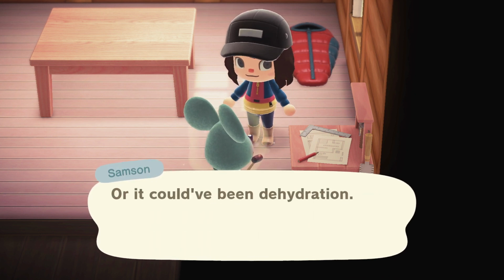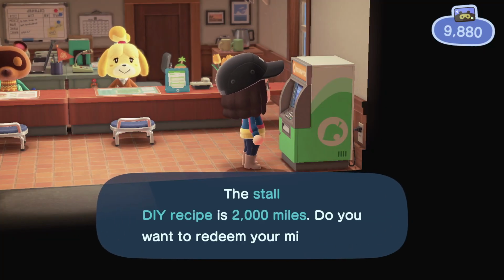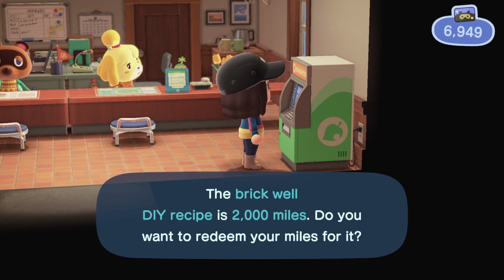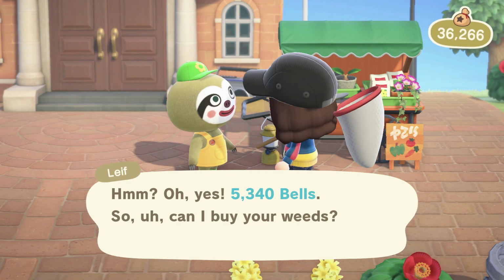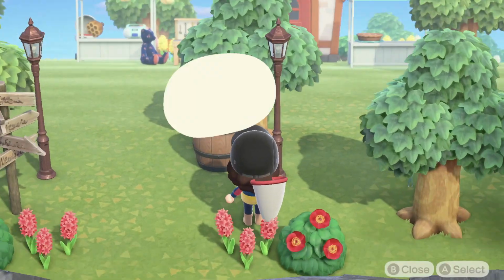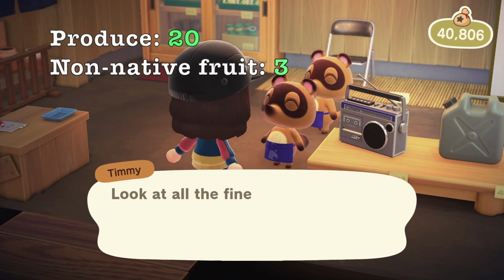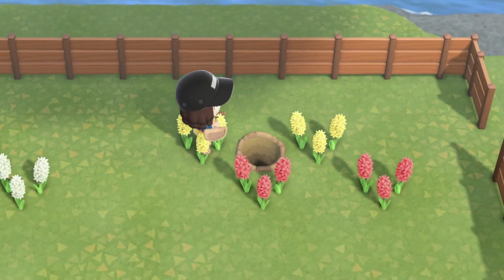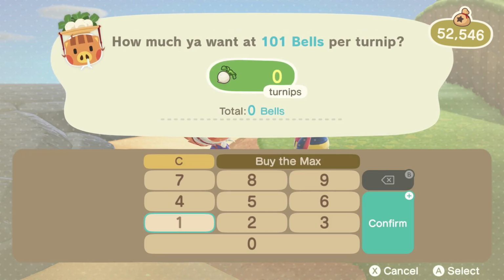Meeting our 1st Campsite Villager and Daisy Mae!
Hello everyone! Thank you so much for checking out this video, I hope you enjoy! ❤︎

Intro 0:00
Day One 1:02
Day Two 10:43
Day Three 15:27